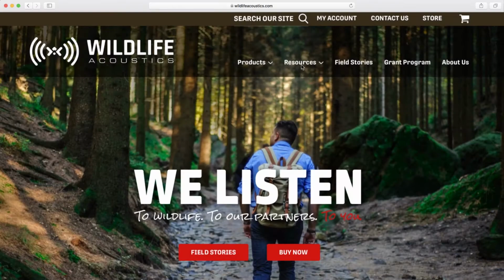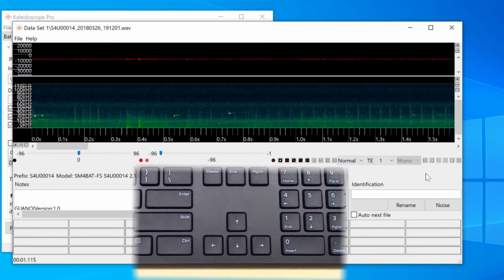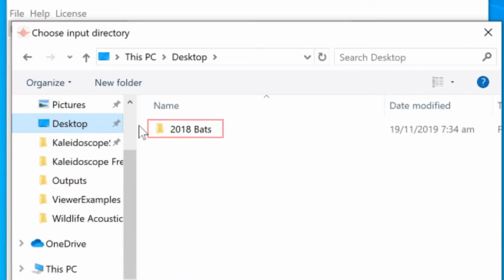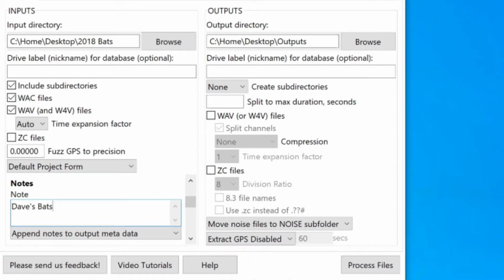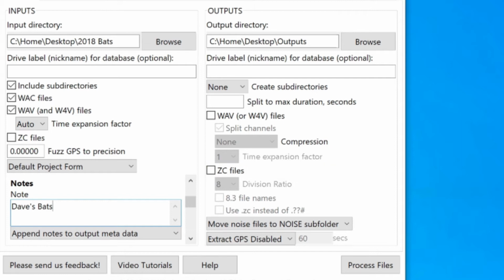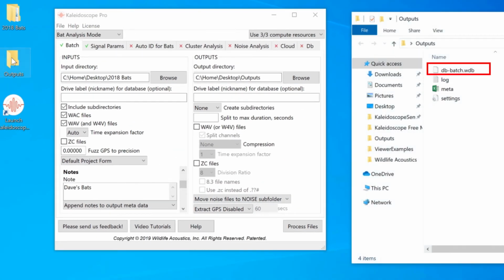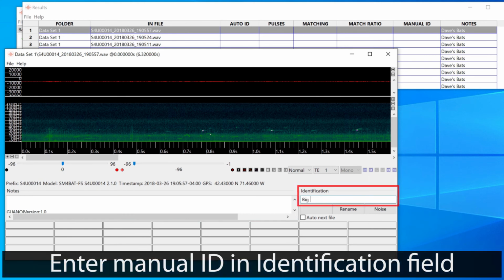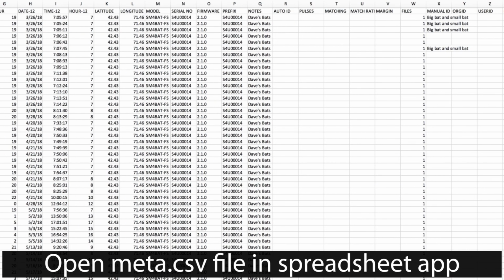Kaleidoscope Batch Processing and Manual IDs for Bats | Identify and Analyze Animal Sounds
Kaleidoscope Lite is a free spectrogram viewer that allows you to listen to, view and label your wildlife audio recordings and convert between various recording formats. Without a Pro license, Kaleidoscope is still a powerful tool for batch file format conversion. Kaleidoscope allows you to create metadata spreadsheets regarding your ultrasonic recordings. This video will show how to use Kaleidoscope for rapid review of multiple files, and how to add manual Bat species ID tags to the spreadsheet outputs.